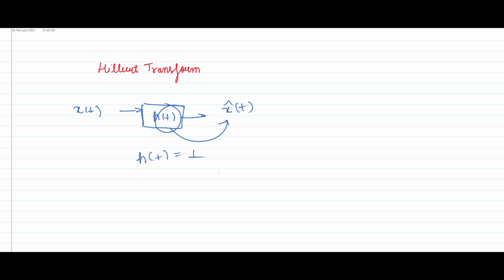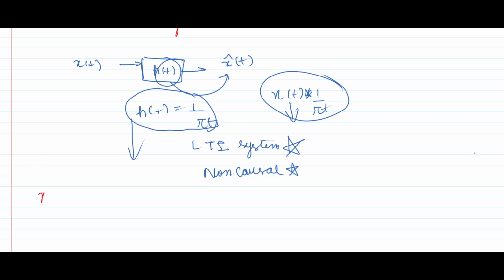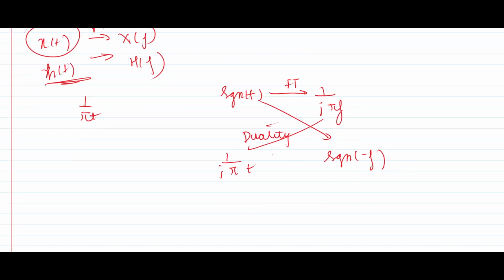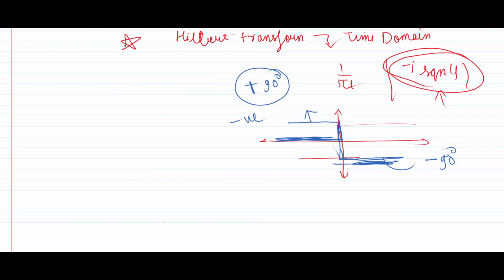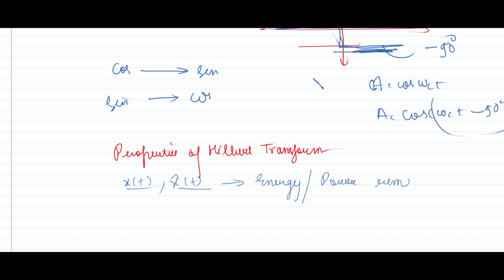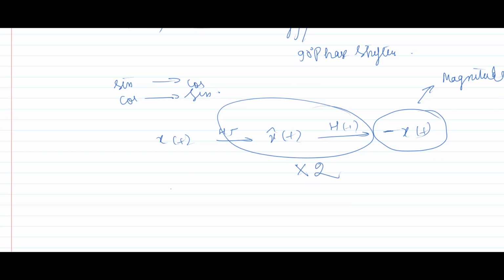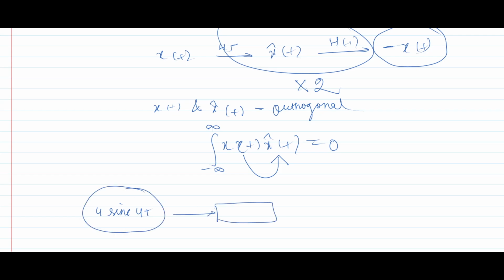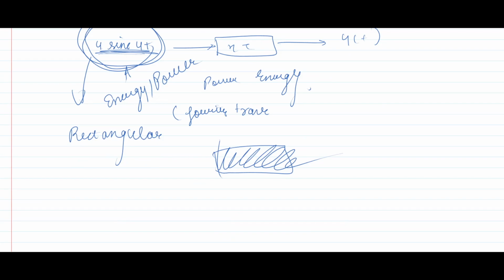Communication System || ISRO Electronics || Hilbert Transform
Hilbert Transform